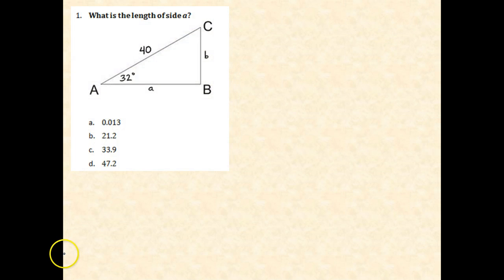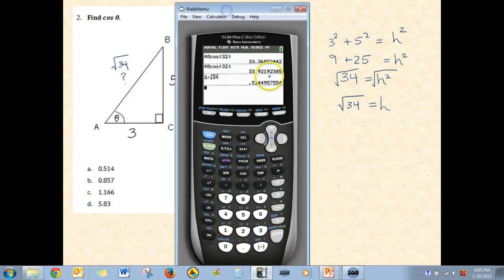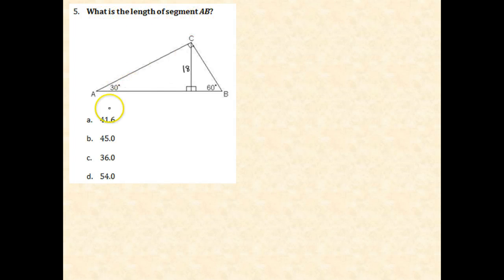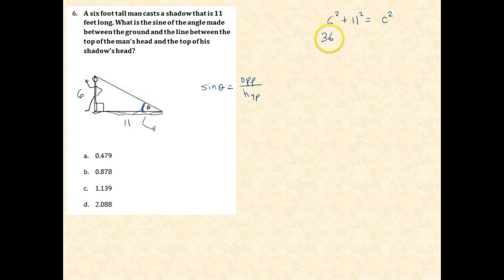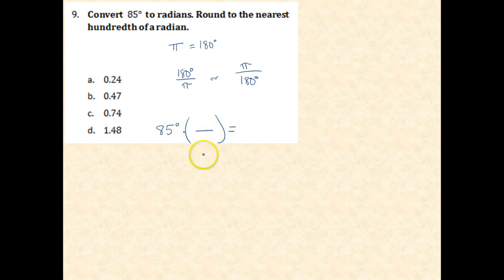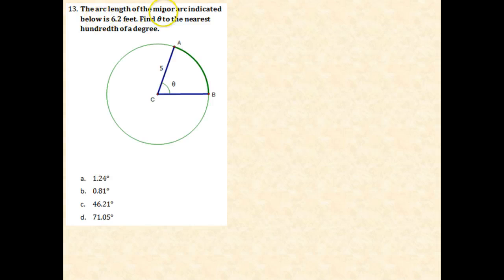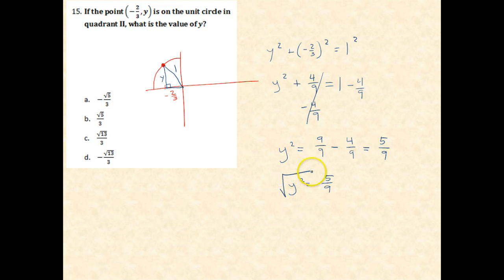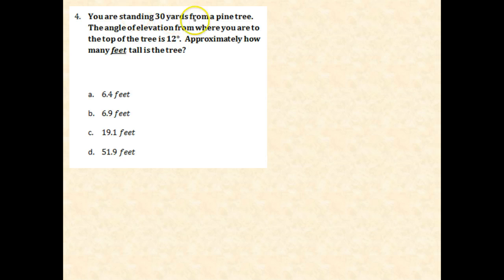TPC S2 U1 Test Prep